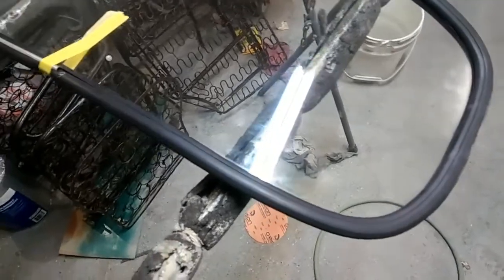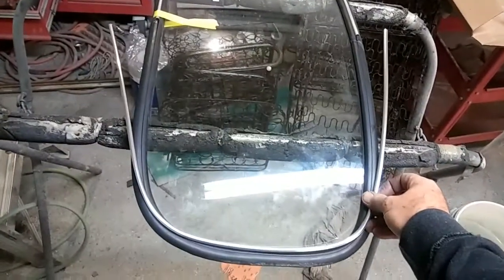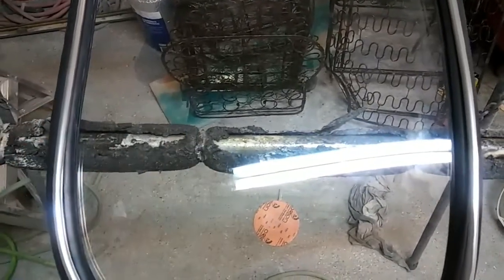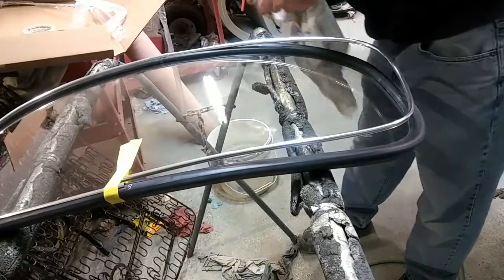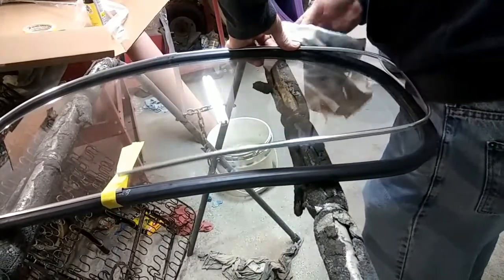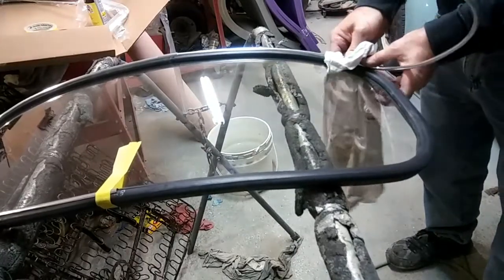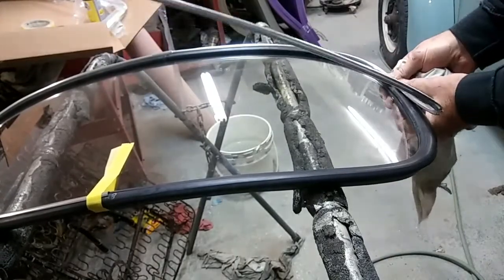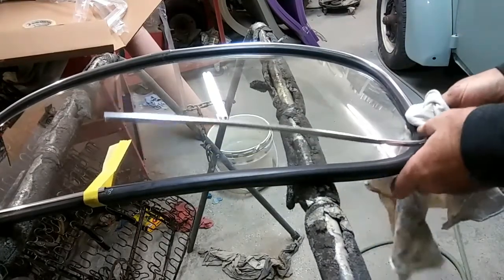Vw bug Window chrome install with ease tips and tricks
be sure to watch the second  video about the finished product and the  for the side windows and windshield I used a slightly different method.